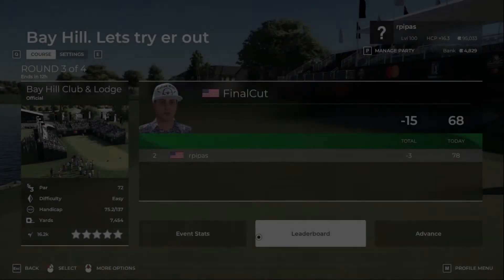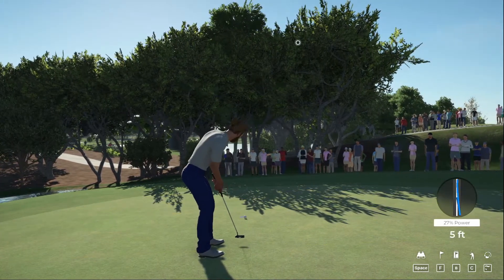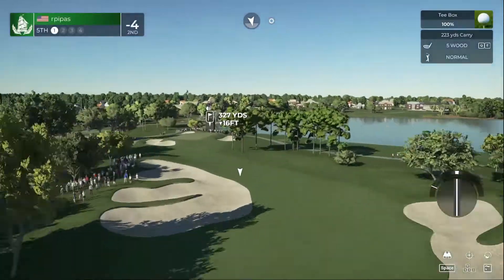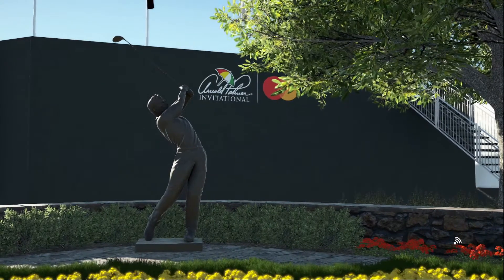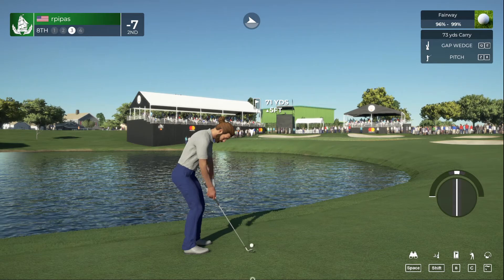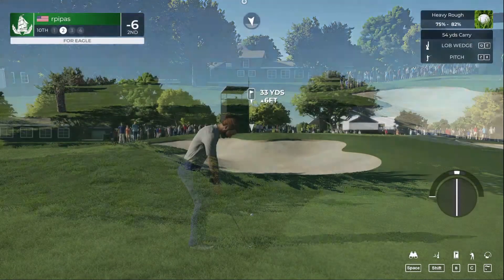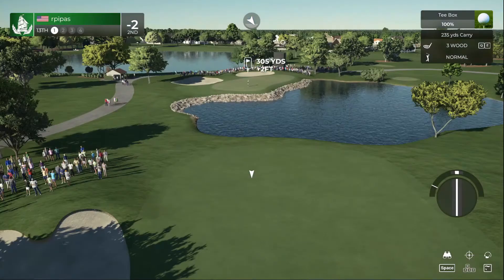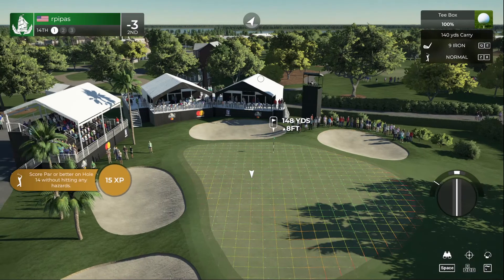Round 4 | PGA Tour Simulation | Arnold Palmer invitational @ Bay Hill Club & Lodge | PGA Tour 2k21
Simulating the golf course the PGA Tour is played on Master Settings

Total   -8